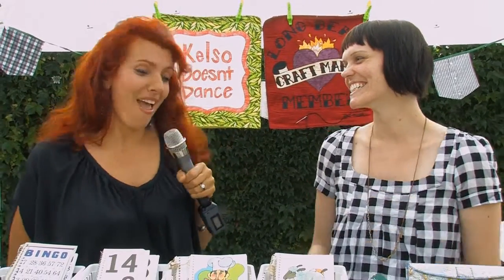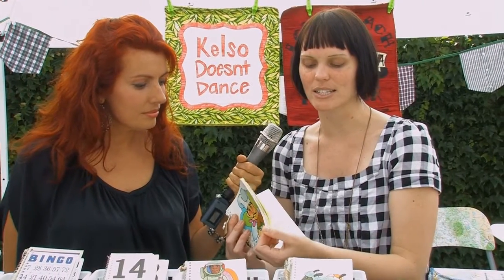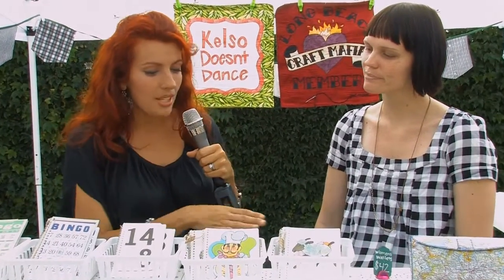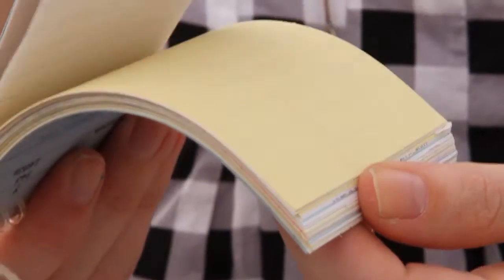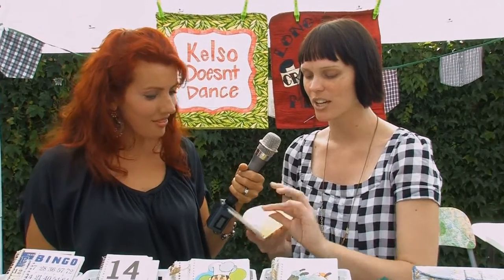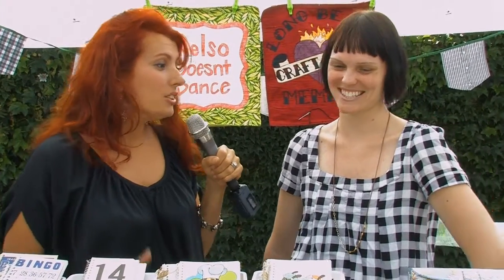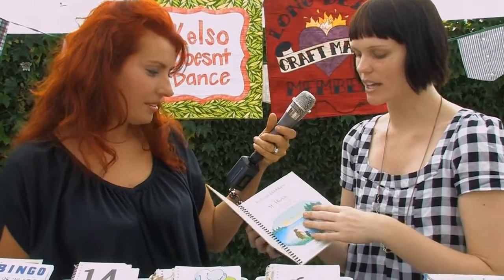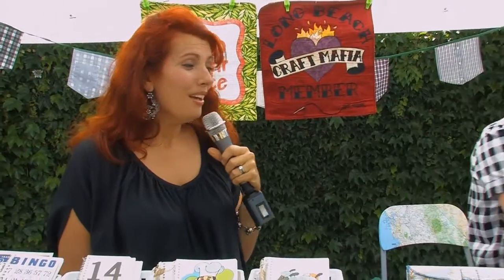Doitwithcassednre interview with Kelso of Kelso Doesn't Dance @ Patchwork Festival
Do you love Little Golden Books? Who doesn't? Kelso takes our favorite childhood books and repurposes them in the most clever ways. This crafter isn't only marketing to girls, your guys will love her stuff too :)